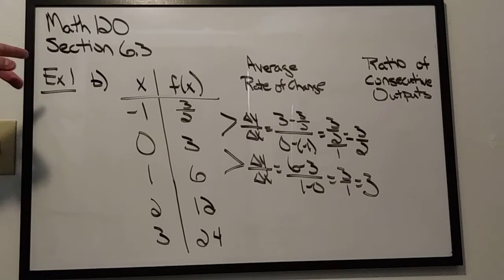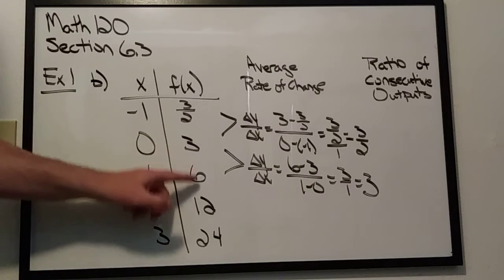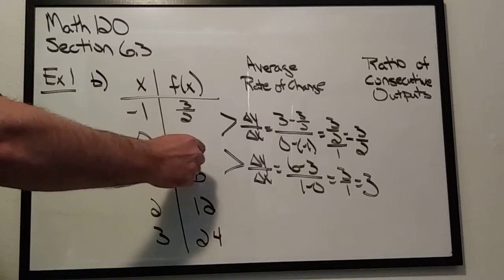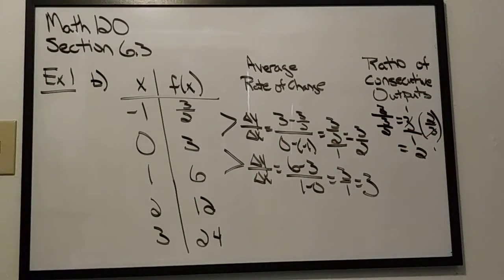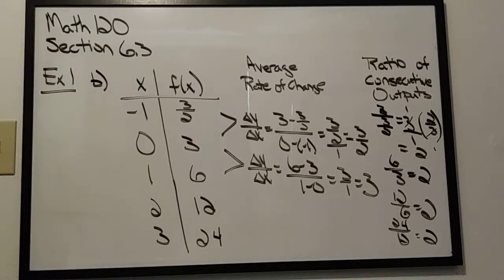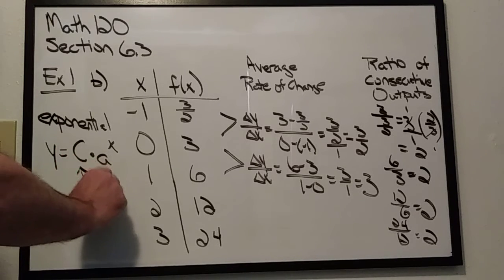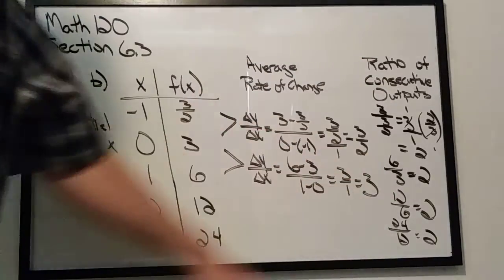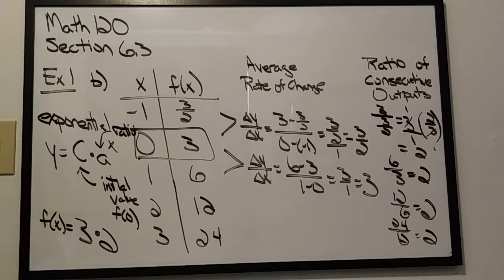Lecture 6 3b